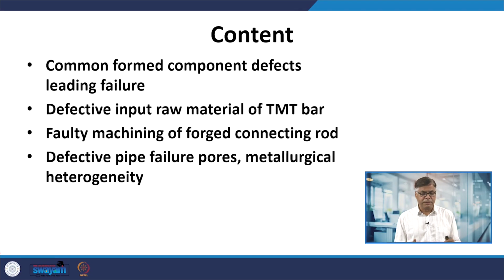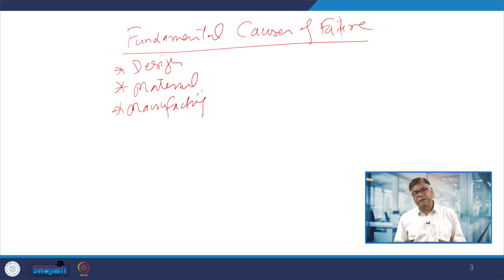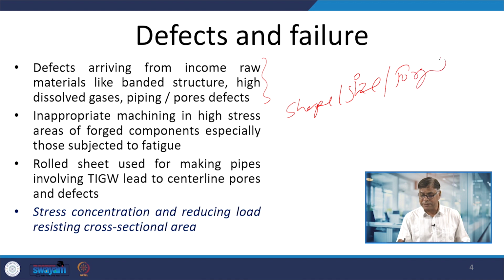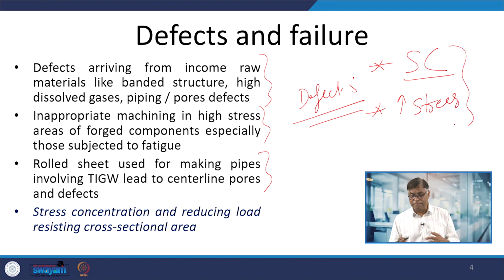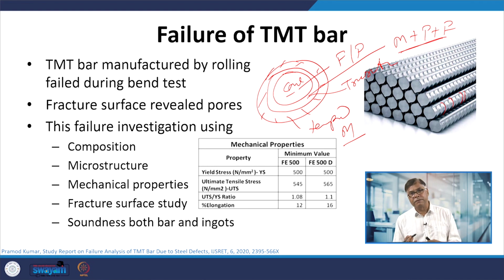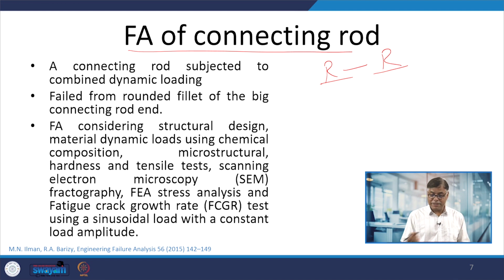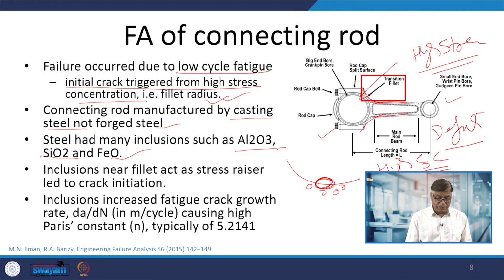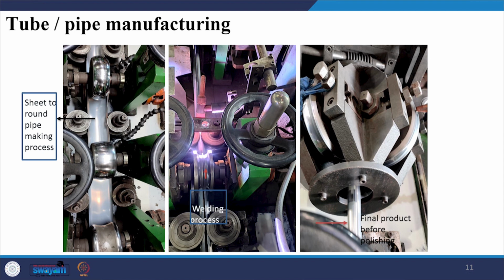Lecture 48- Failure Analysis of Forming: Defects in Formed Components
In this lecture, the following key topics are covered:
- Common defects in formed components causing failure
- Defective raw material in TMT bars
- Faulty machining in forged connecting rods
- Pipe failures due to pores and metallurgical heterogeneity